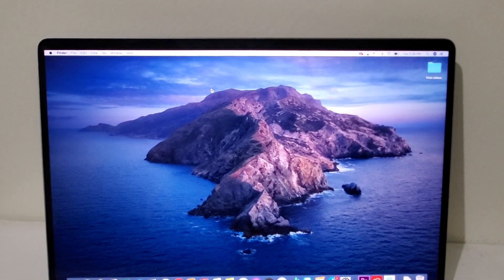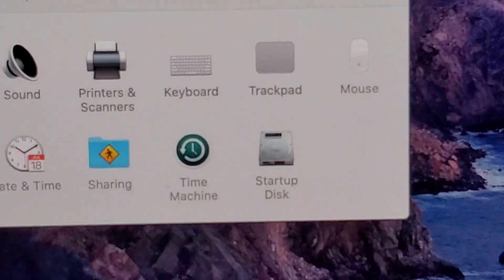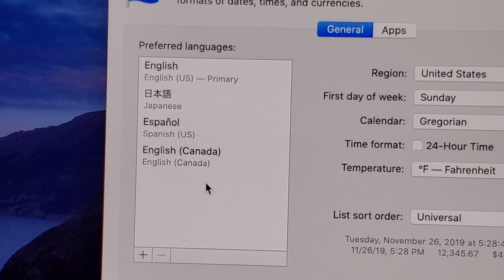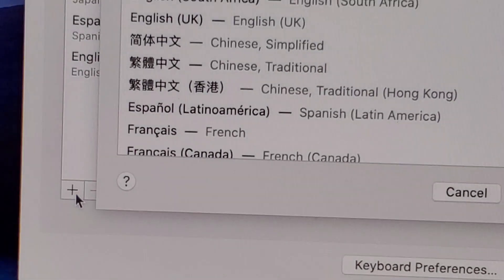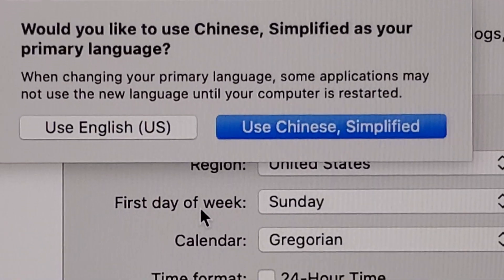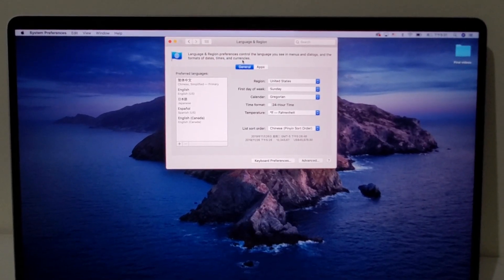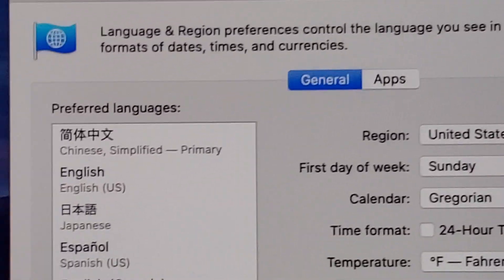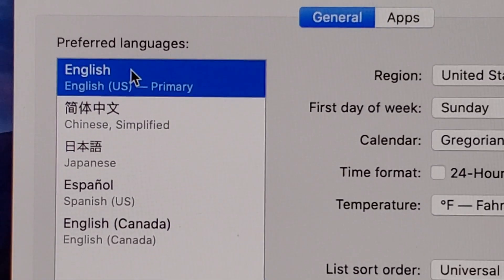MacBook How to Change Language or Add Languages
How to change language, add languages or go back to English on your Mac. MacBook Pro 16 used here.